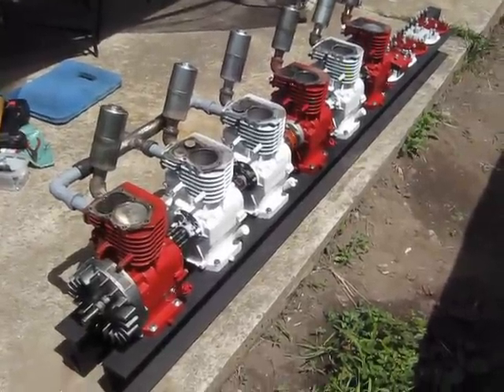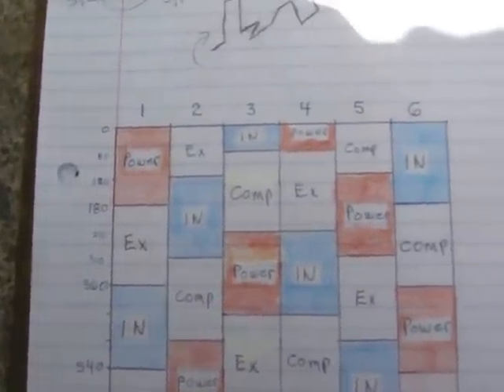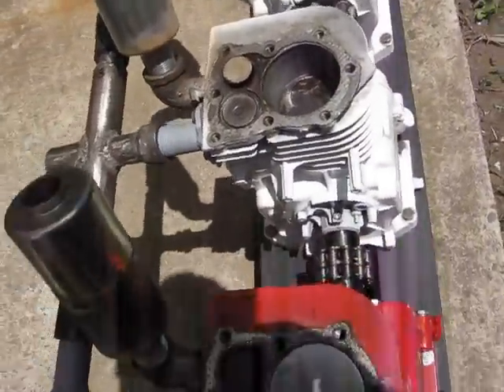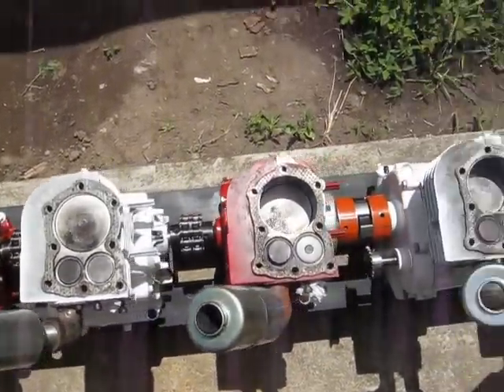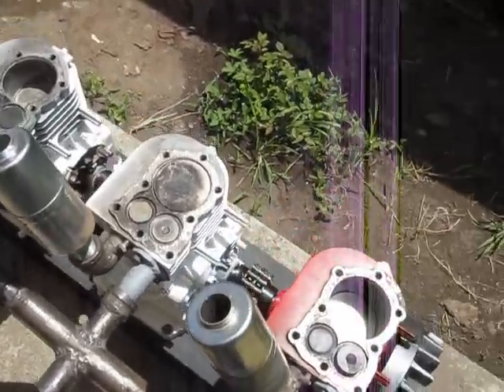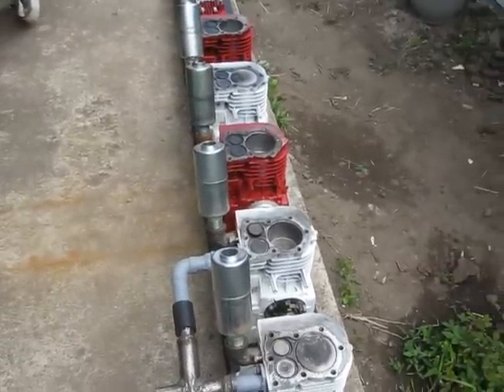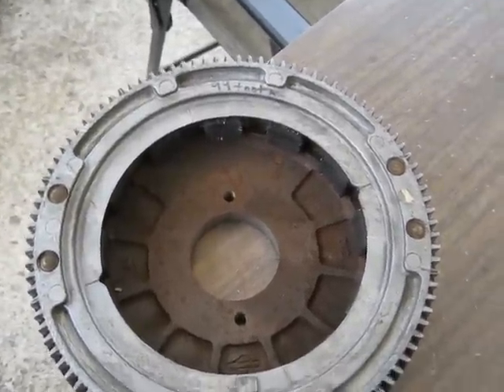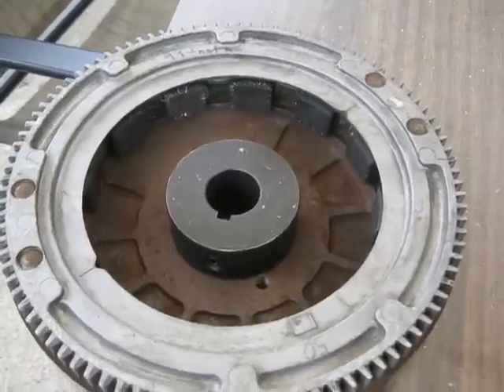Briggs 6 Crankshaft Phasing & New Flywheel Vid 2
I show how I phase the 6 cylinders together so they will operate like a normal inline 6 cylinder engine, using the 1,5,3,6,2,4 firing order. I also show the machined flywheel with the hub welded into it, for starting.